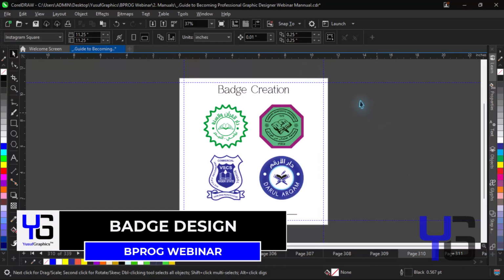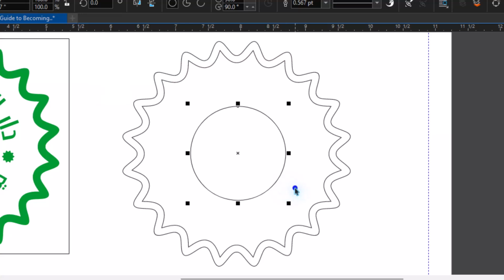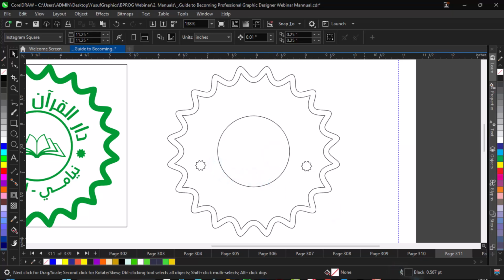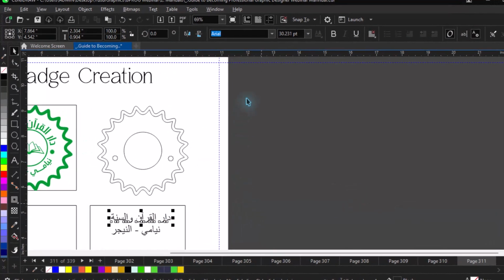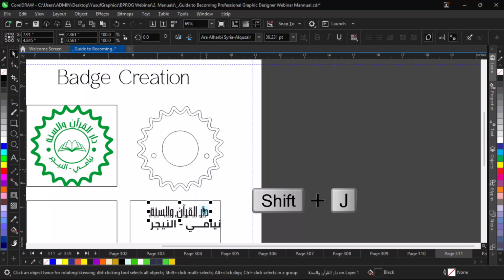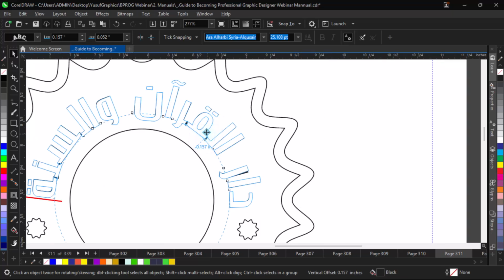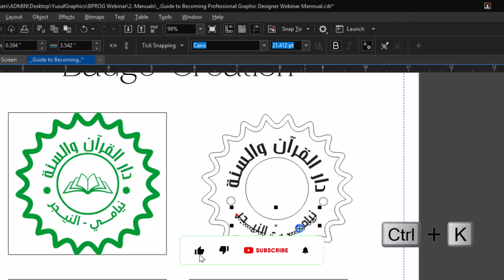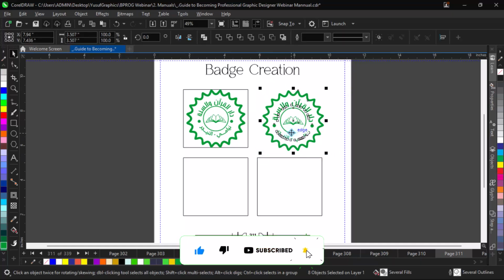BADGE DESIGN in CorelDARAW For an Arabic Brand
Learn how to design badges with simple techniques in this step-by-step CorelDraw tutorial.